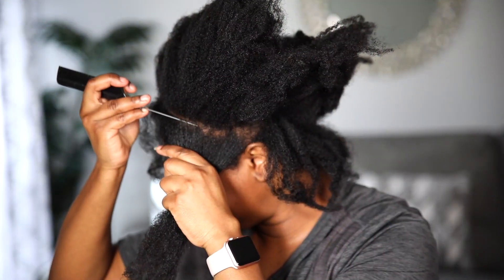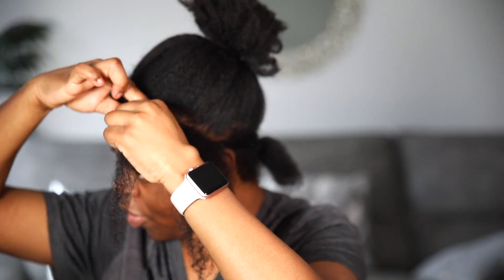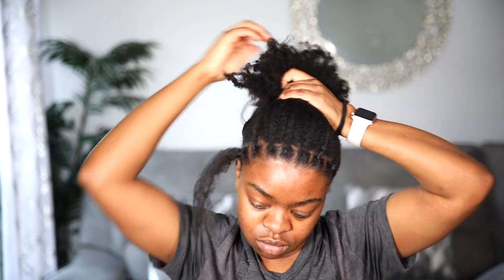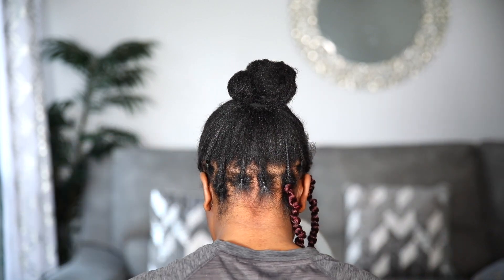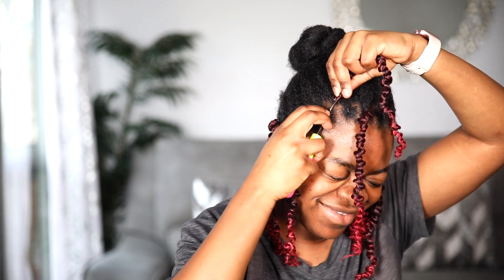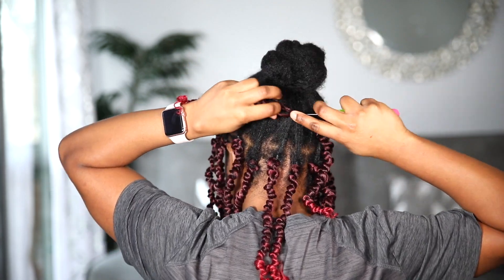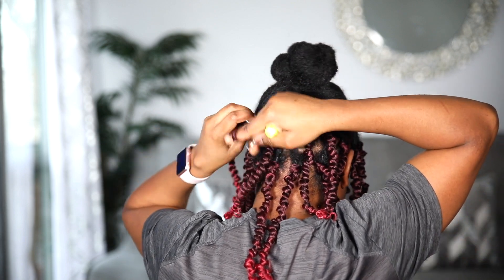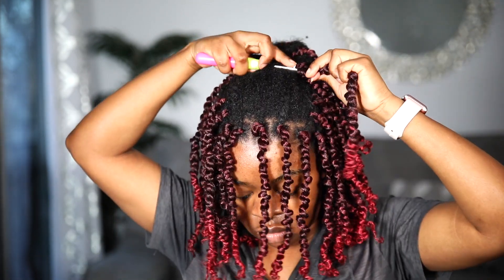OMG! Quickest 30 mins crochet installation! No cornrows/braids || New versatile crochet Flotig hair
🎉 GOOD NEWS: Invite your friends to follow us and get free new products!
Follow us to get free price products!  IG :  flotighair
Amazon shop 1：

Amazon shop 2 ：